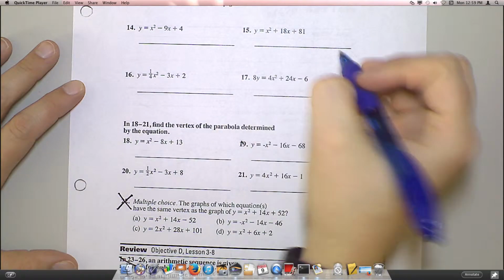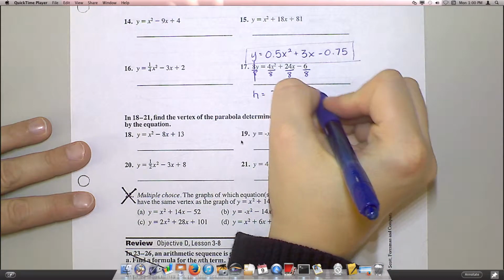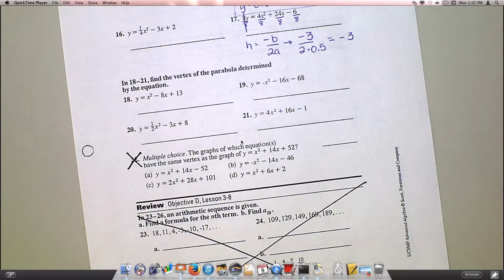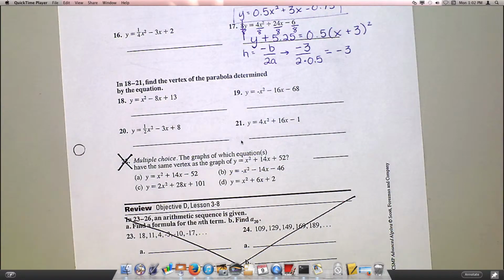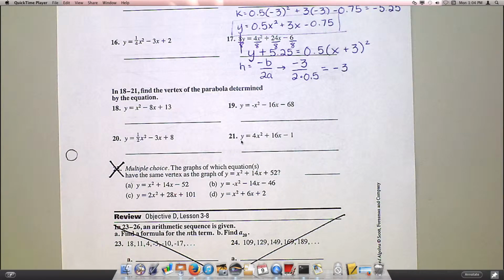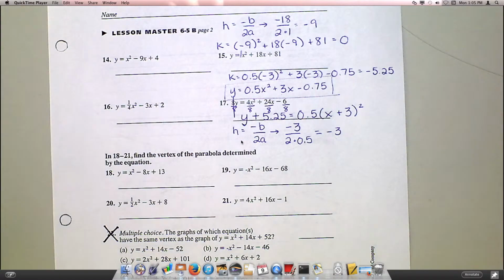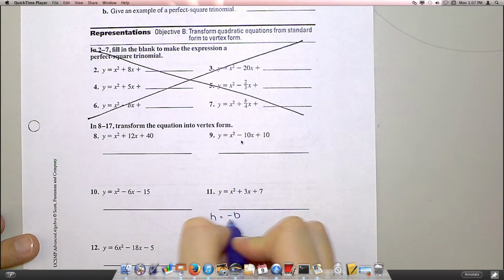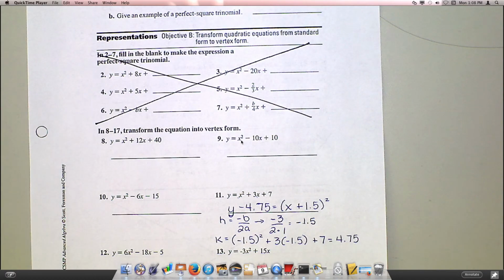HW Examples - LM 6.5 - 5th (#'s 8, 17, 19, 20)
Examples we went over in class from Lesson Master 6-5B
5th Hour - 12/9 Chapter 6